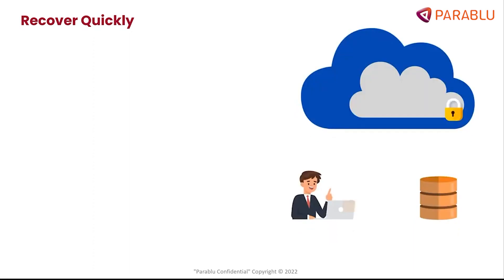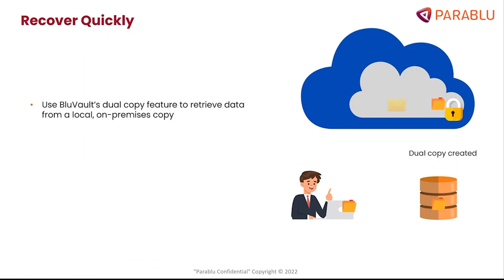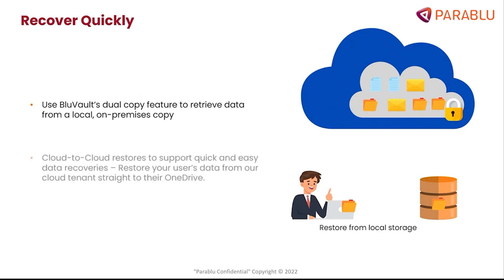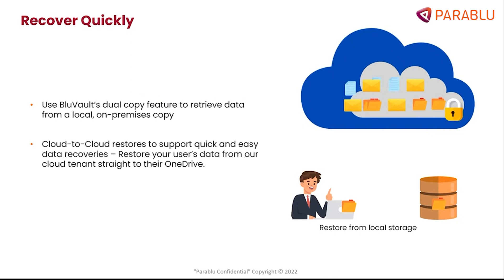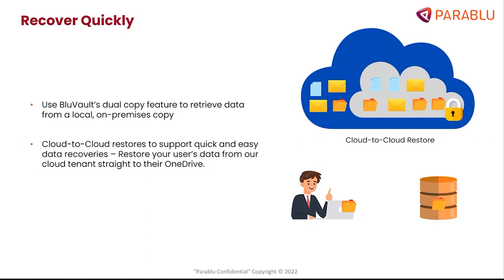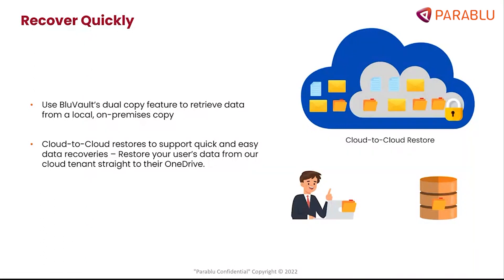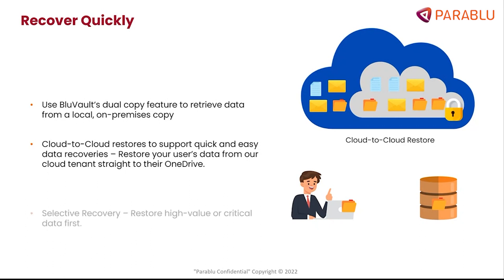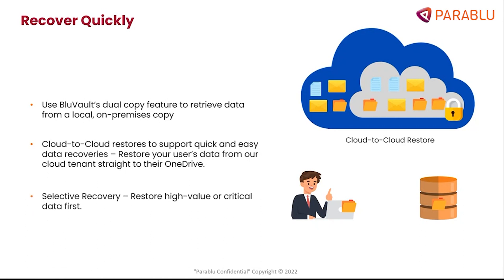How Parablu helps with rapid data recovery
Parablu’s exclusive dual backup copy mechanism to ensure rapid data recovery has been summarized in this short clip from a recently held webinar on data resiliency.